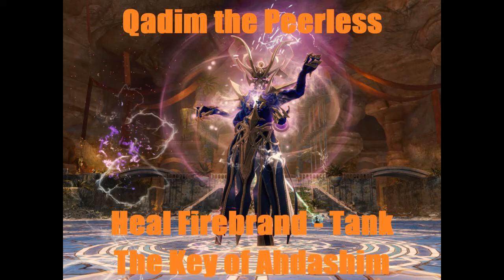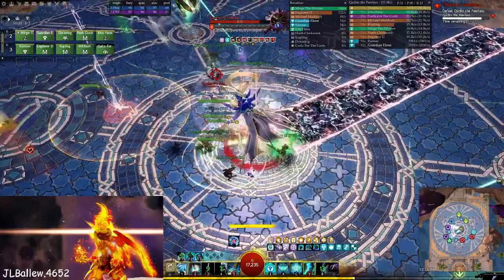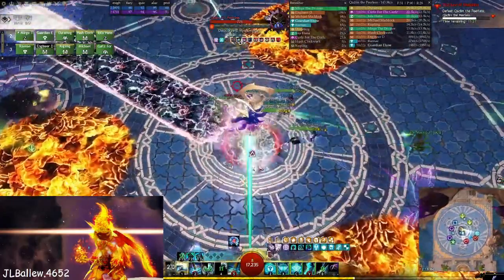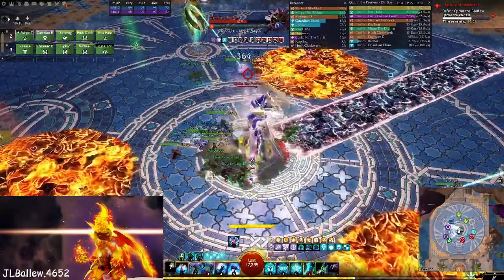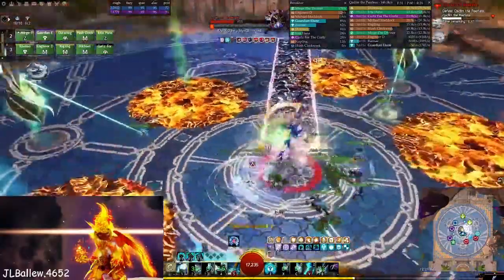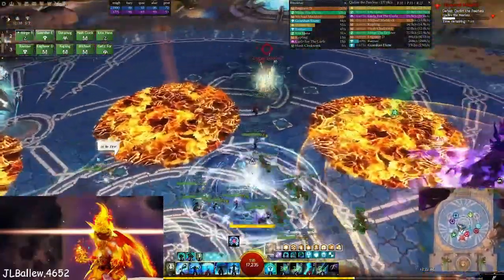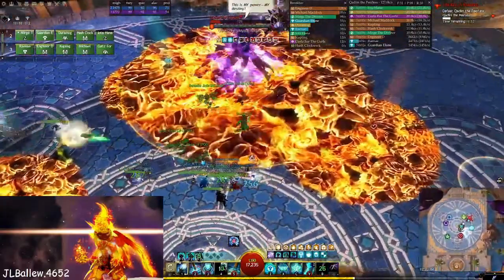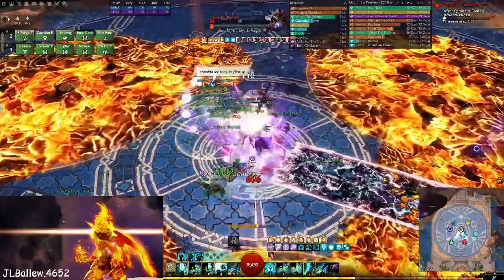Qadim the Peerless QTP Heal Firebrand Tank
Just a general explanation of some mechanics and tank roles.
check em out!
Replace Harriers with Givers/Minstrels until u comfy.
Happy Raiding!